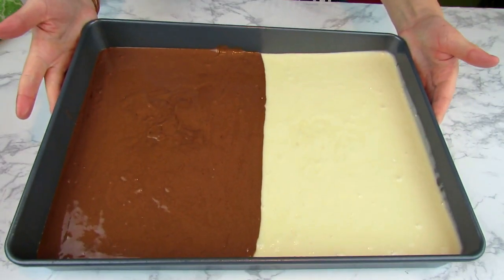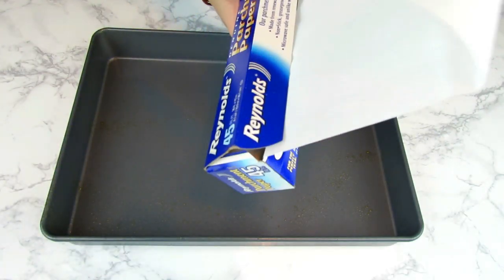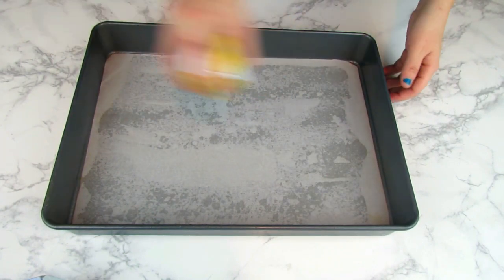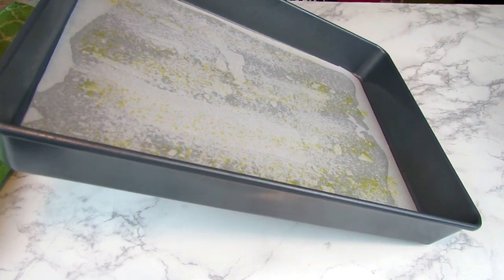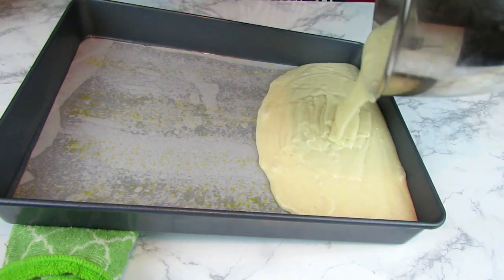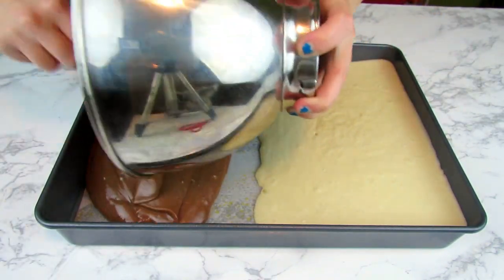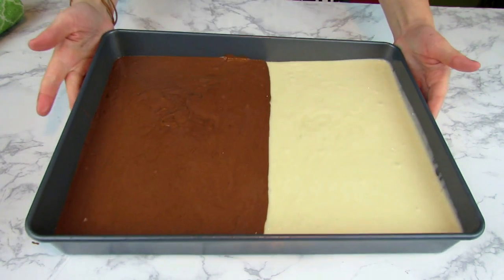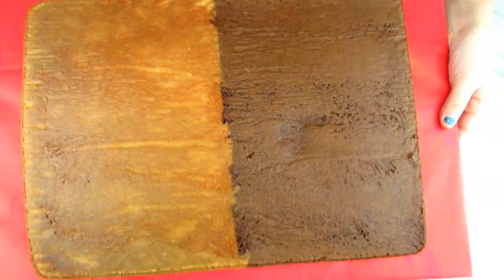HOW TO BAKE A HALF & HALF SHEET CAKE! Half Chocolate Half White Cake Tutorial!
Half Chocolate! Half White! CAKE!
Today I am showing you how I do a very simple half and half sheet cake! It is super easy, and something every cake baker, even you, the home baker, could benefit from knowing. Half and Half Chocolate/White Cake is the number one cake people order from me on a regular basis.
Who needs to buy fancy tools or cut cakes and have tons of leftover cake when you can make your own half and half cake baked together with very little supplies!

Lets Do This:

You will need:
⦁ Sheet Cake Pan (I found mine at Walmart)
⦁ 1 Box of White cake mix (made according to the package instructions)
⦁ 1 box of Chocolate cake mix (made according to the package instructions)

I hope you like this video and learn something new!!

Check out my video how I made a super easy and cheap Simple Syrup Bottle from an old water bottle!

burstofsun